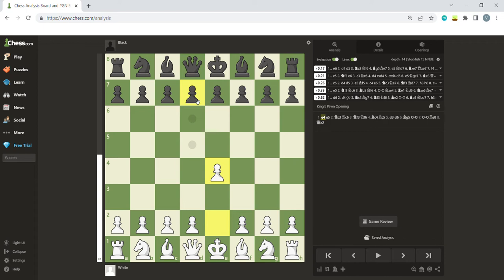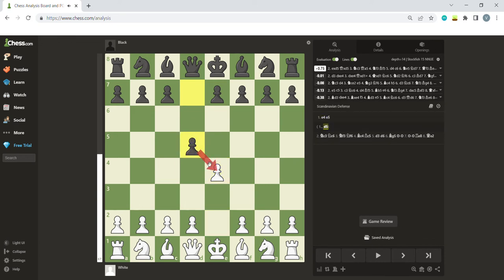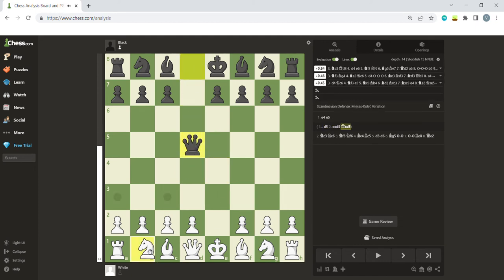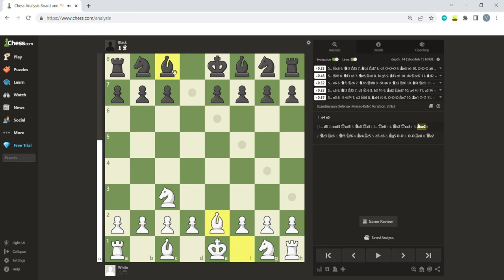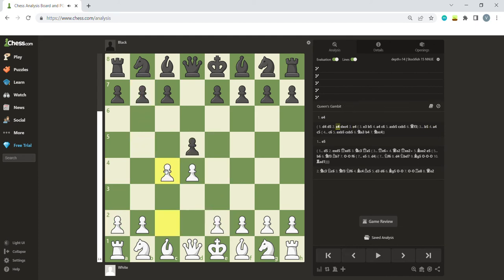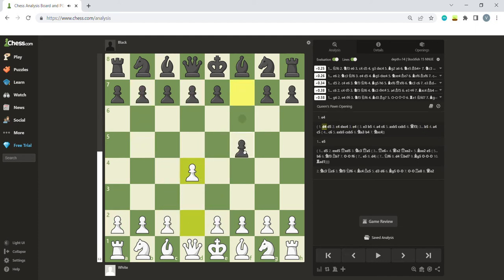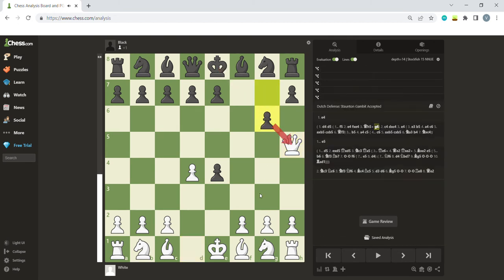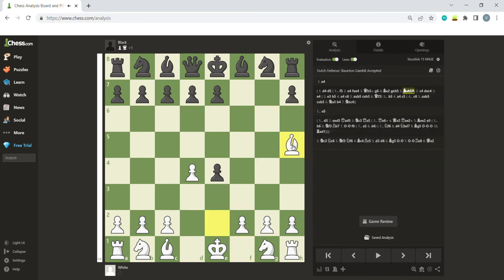Material is not everything! (Chess Lesson about basic positional play)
This shows me explaining how positional play is mostly more important than just checks, captures, and material advantages.